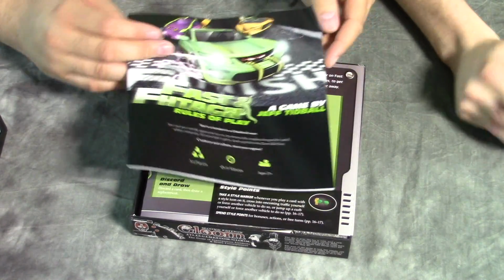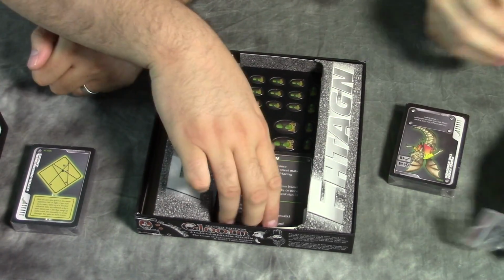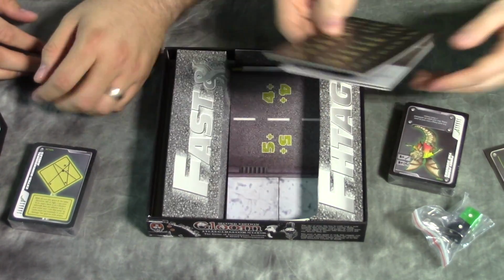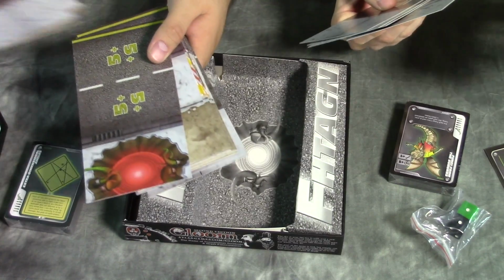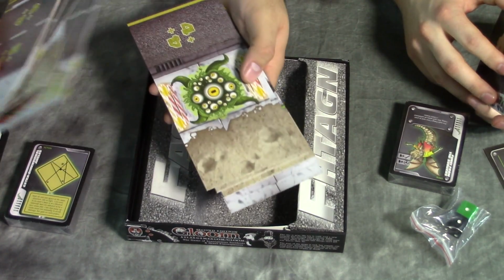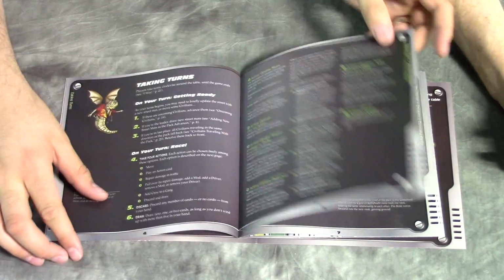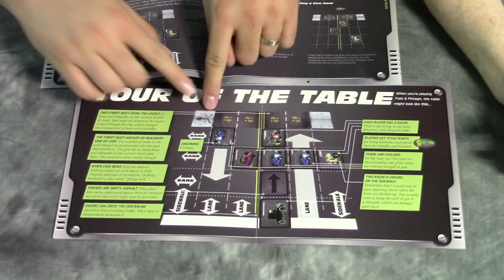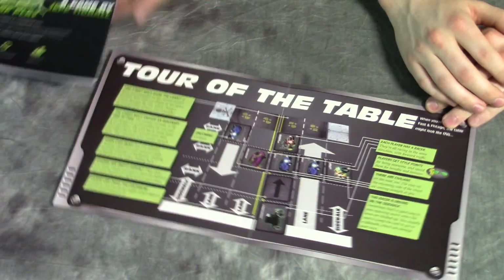Tabletop Spotlight | Fast & Fhtagn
The Tabletop Spotlight is on Fast & Fhtagn: It's Cthulhu Street Racing at it's finest!

Host: AdamHarry
Guest: Evan from Dragon's Lair Comics & Fantasy
Sound FX: Temple Bell | Mike Koenig